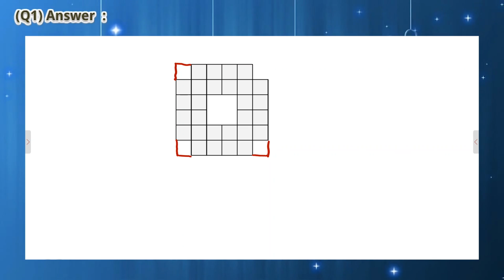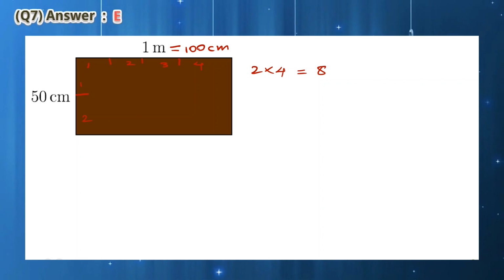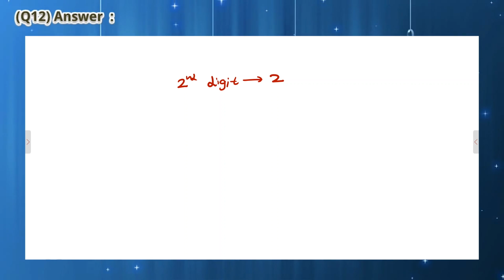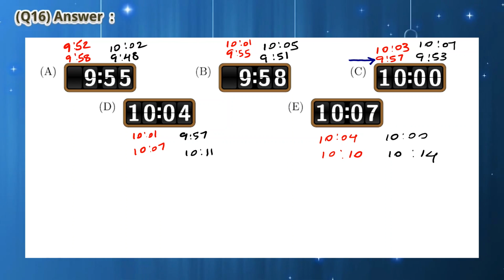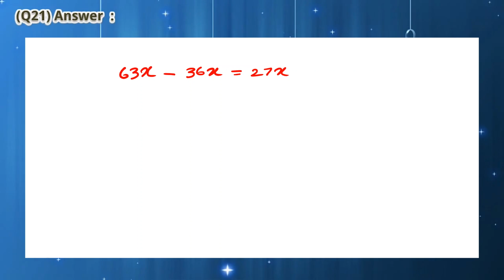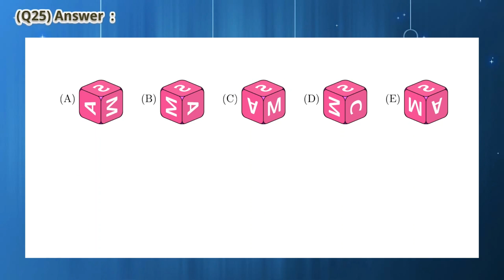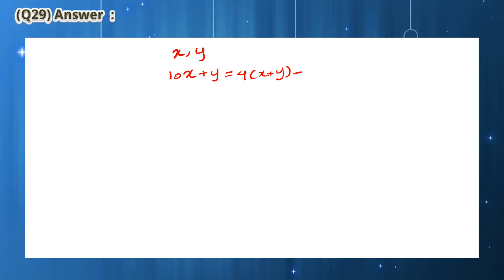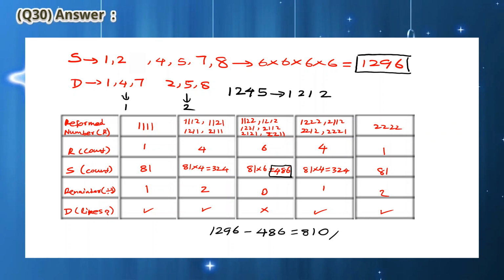Australian Mathematics Competition | Junior Questions & Solutions | AMC - 2023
✅ The Australian Mathematics Competition is Australia’s longest-running, largest, and most well-known maths competition for students. The AMC contains unique problems designed each year by leading educators and academics to challenge and extend your students’ problem-solving skills.

✅  Timestamps:
0:00 - Intro
0:23 - Question 01
1:00  - Question 02
1:29 - Question 03
2:00 - Question 04
2:30 - Question 05
3:14 - Question 06
3:44  - Question 07
4:20- Question 08
4:48 - Question 09
5:40 - Question 10
6:20 - Question 11
7:10 - Question 12
8:05- Question 13
8:37- Question 14
9:16 - Question 15
10:18 - Question 16
11:22 - Question 17
12:10 - Question 18
13:05 - Question 19
13:32 - Question 20
14:15 - Question 21
15:06 - Question 22
15:51 - Question 23
16:28 - Question 24
17:41 - Question 25
18:19 - Question 26
19:22 - Question 27
20:30 - Question 28
21:11 - Question 29
21:35 - Question 30